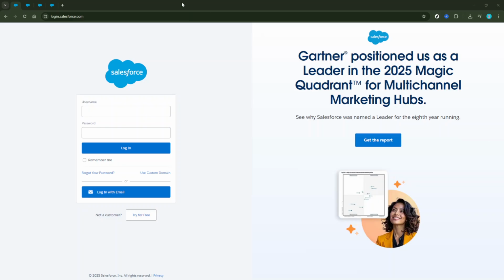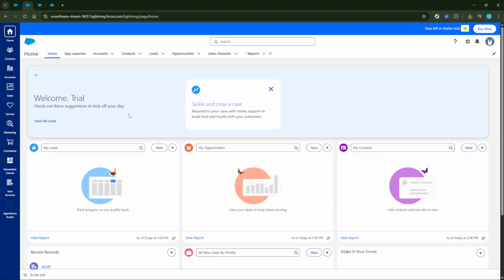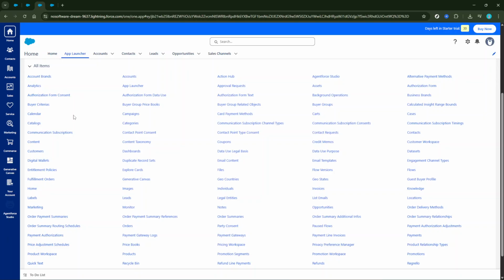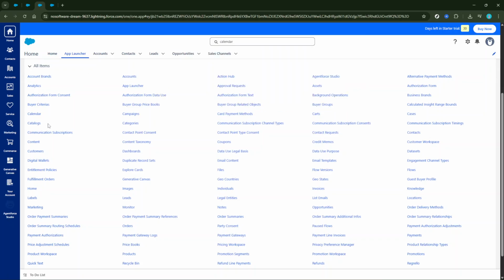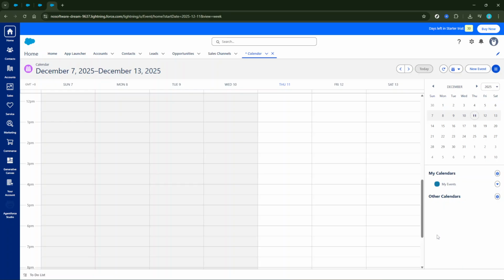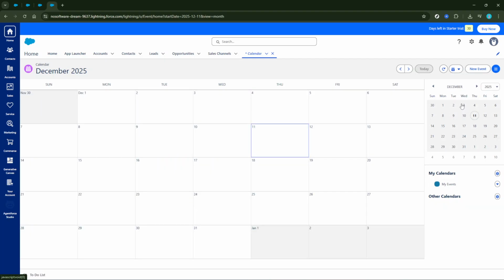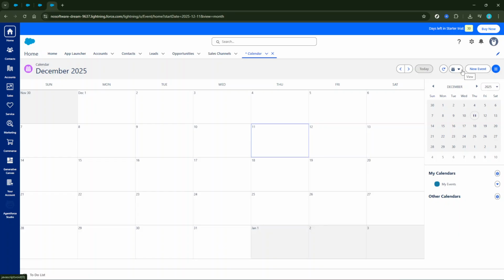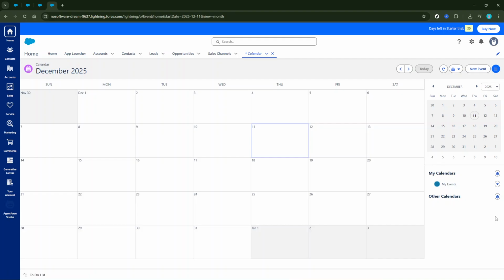How To See Calendar On Salesforce [2025 Guide]